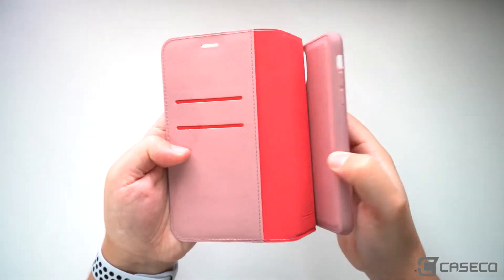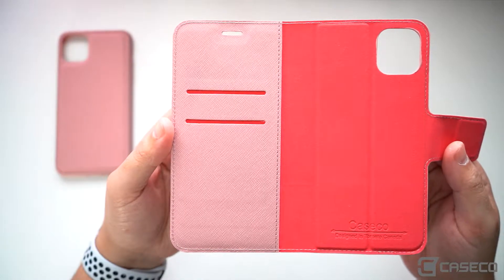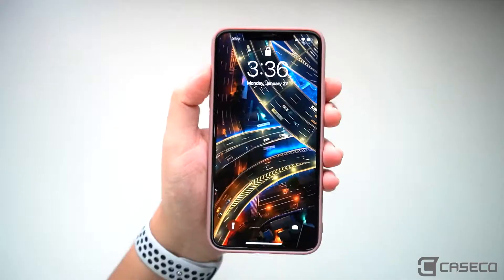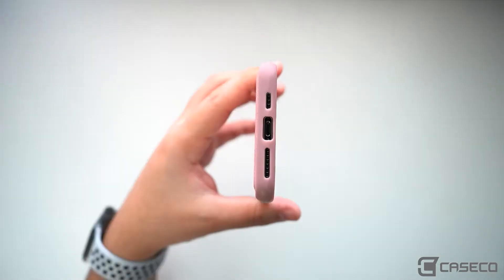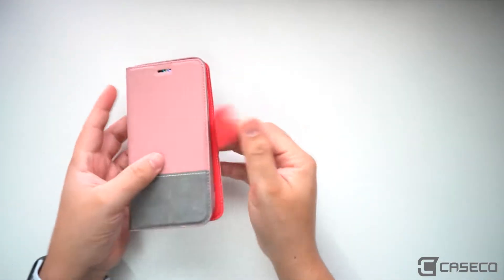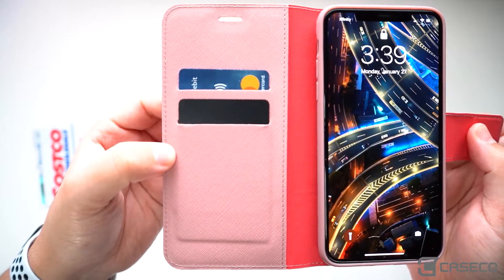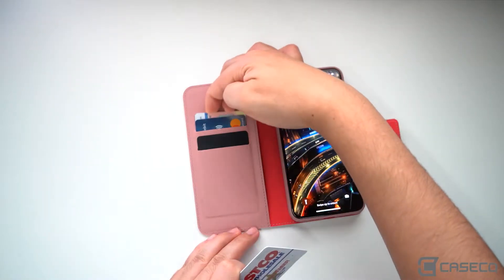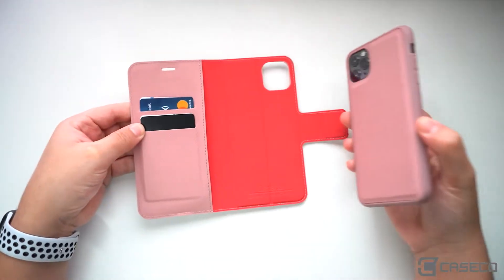Best 2 Card Slot Magnetic Wallet Folio Case For iPhone 11 (& iPhone 11 Pro, Max, SE)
In this latest video, we'll discuss our two card slot magnetic wallet folio case for iPhone 11. Create a color combination that still serves its functionality and creates a perfect alternative to bulky purses or wallets.